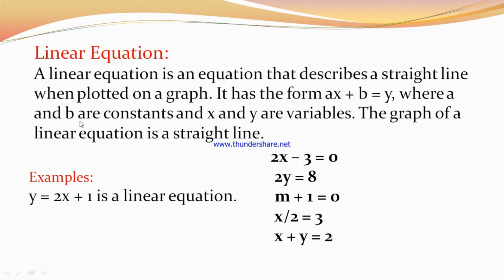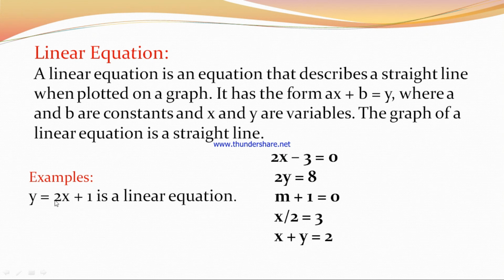Linear Equation |Concept of linear equation |@Educational Hub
A linear equation is a mathematical expression that defines a straight line on a graph. It has the form of ax + b = y, where a and b are constants, and x and y are variables. The equation represents all the points on the line that can be described by the relationship between x and y. A key characteristic of linear equations is that the relationship between the variables is proportional, meaning that if x increases, y increases, and if x decreases, y decreases. Understanding linear equations is an important foundation for more advanced topics in mathematics.
linearequations ,mathmatics ,@Educational Hub .